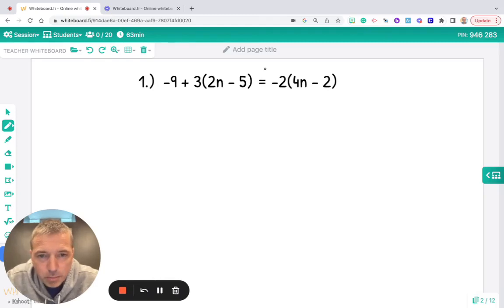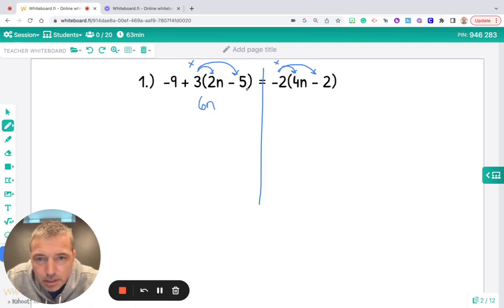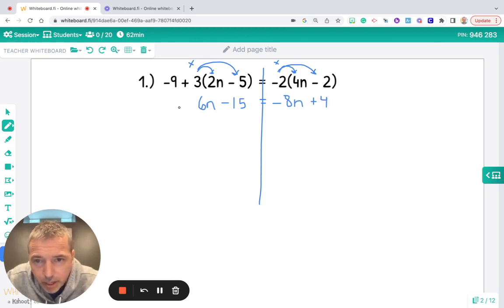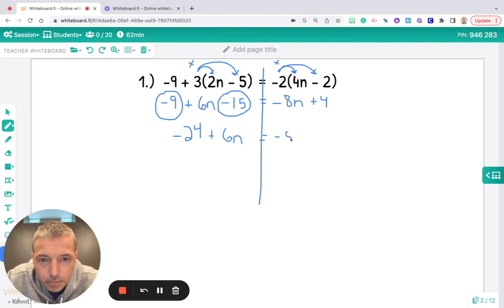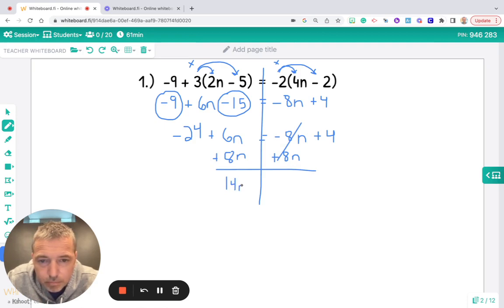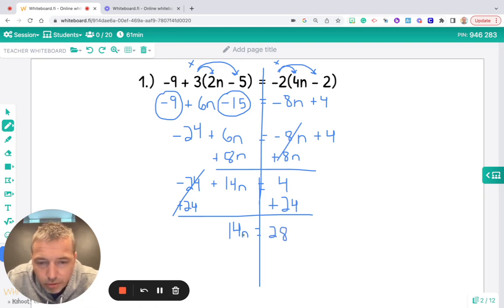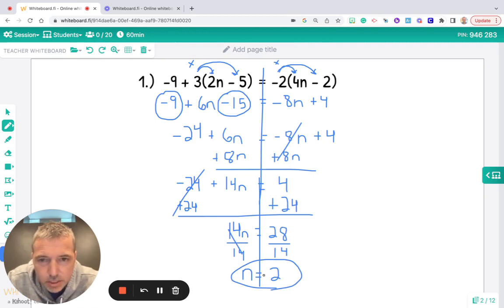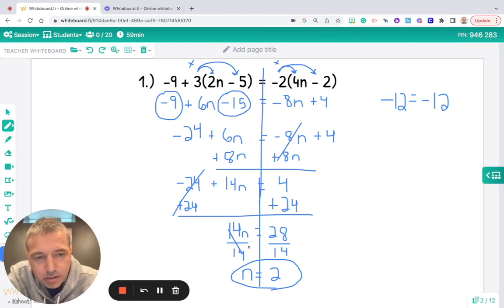Solving multi-step equations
In this video we will solve a multi-step equation.